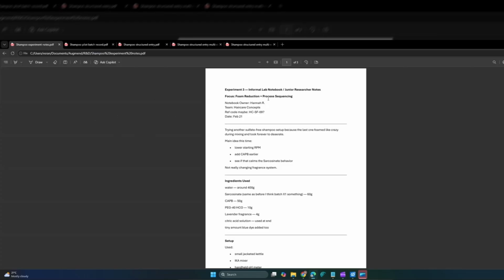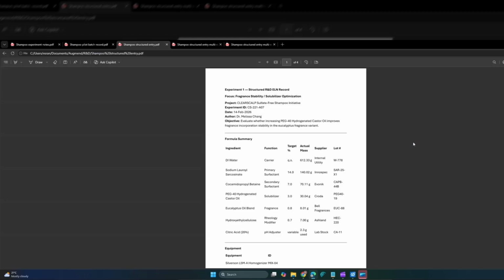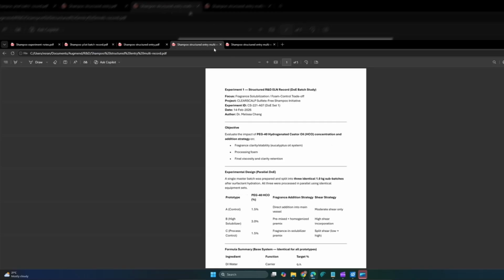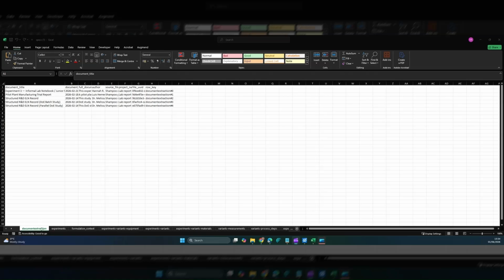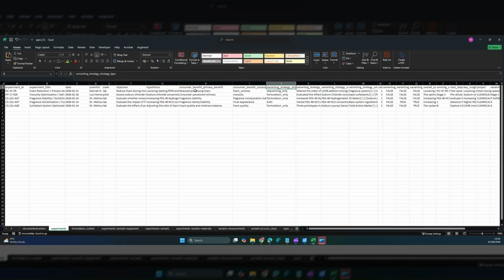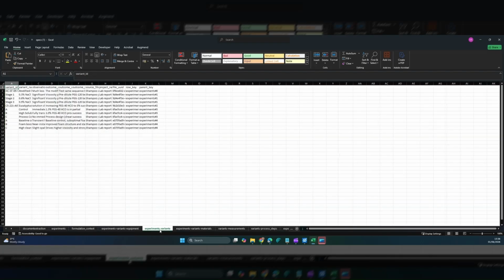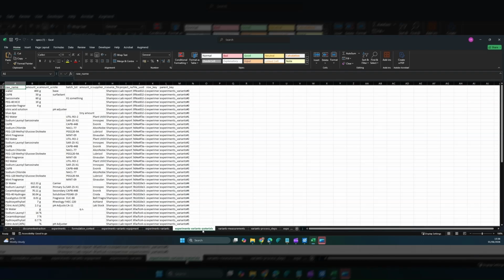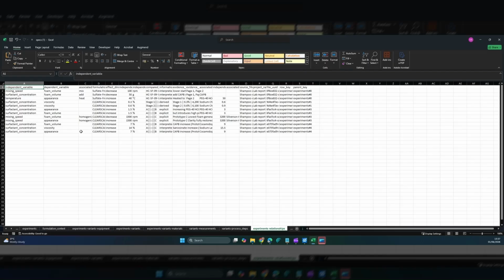Turning Messy Lab Notes into Searchable R&D Intelligence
Take your R&D data from narrative to quantitative
In this video, we take a deeper look at structuring data from complex experimental records, using examples from a shampoo formulation lab

Watch as Augmend processes everything from informal write-ups and pilot plant records to structured lab notes, automatically extracting results into Excel
You will see how the platform captures critical metadata, including:
* Equipment Details: Sift through thousands of experiments by equipment model or internal ID
* Quantitative Material Usage: See how Augmend separates values from units for deep quantitative analysis
* Variable Mapping: Learn how to extract the relationship between independent and dependent variables

By transforming your historical data into a searchable "oracle," Augmend enables your team to build recommender systems and conduct in-silico experimentation, ensuring your scientists spend more time innovating and less time repeating experiments. If you work in R&D in the process industry - chemicals, pharma and FMCG - you want to take a look at this.